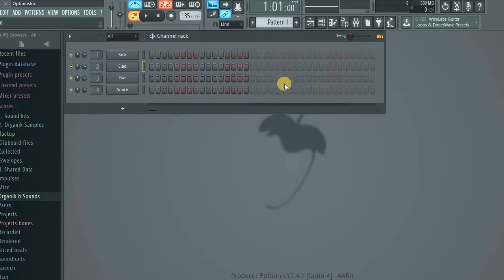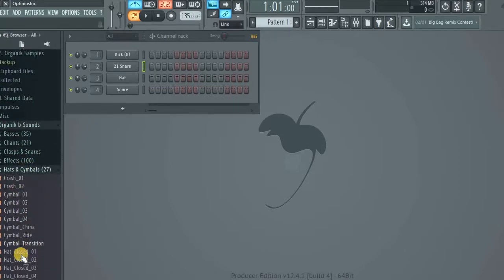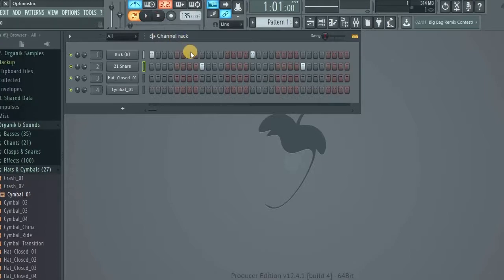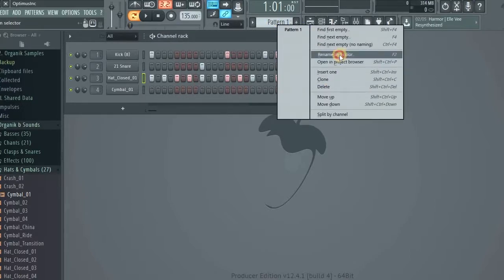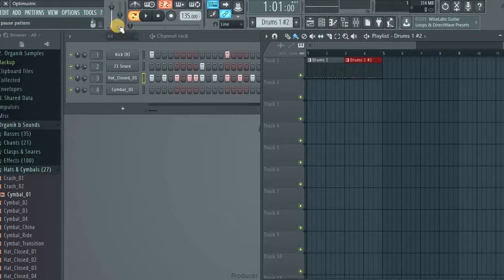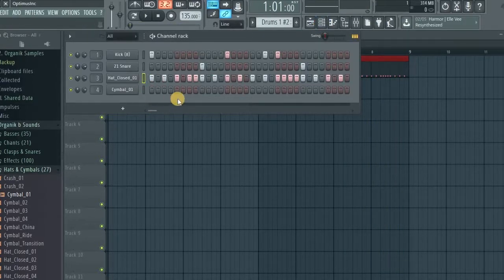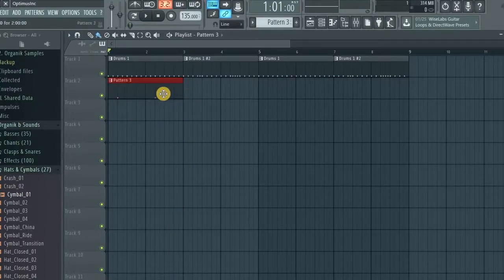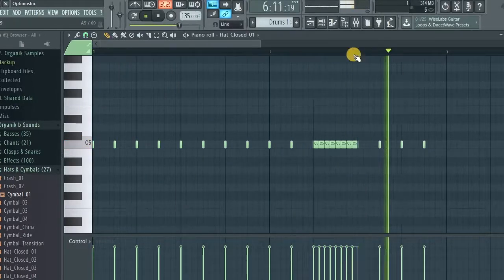Learn FL Studio I Drums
In this Video I show you how to program trap drums and build up your song on song mode